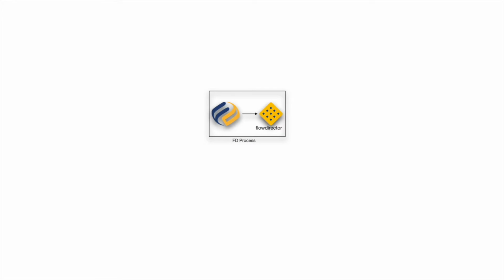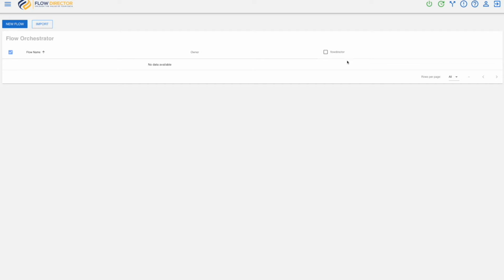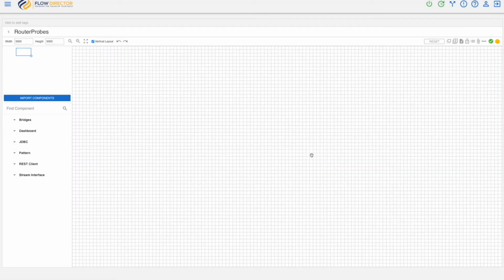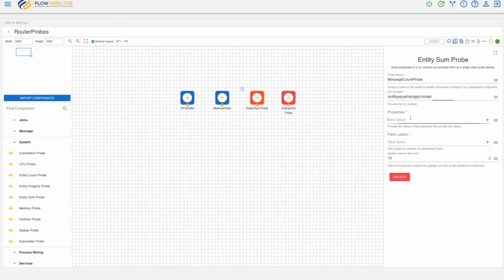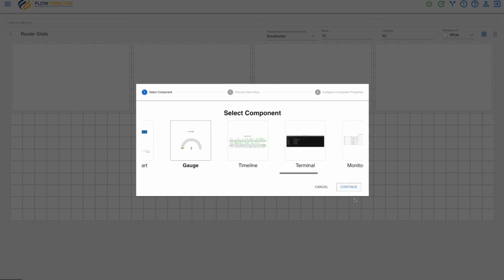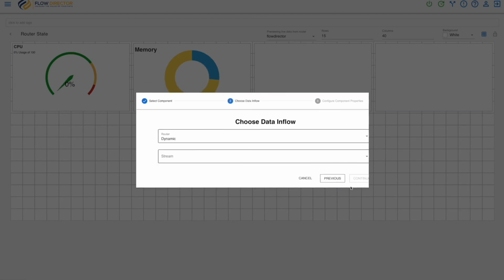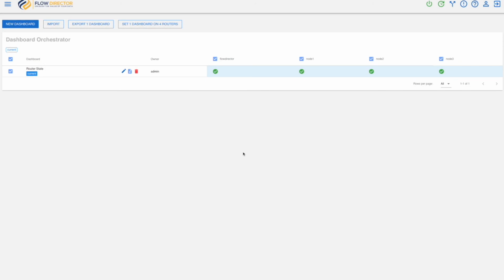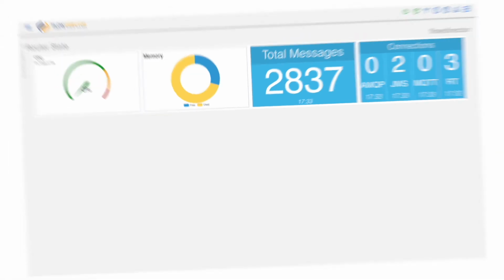Use Flow Director with a SwiftMQ Router Network (1)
Connect a router network, deploy and activate flows, dynamic dashboards.

No Code, just Flows.

Flow Director is a new generation messaging platform that combines any cloud- and on-premise messaging products, databases, and REST services with the simplicity of flow-based programming.